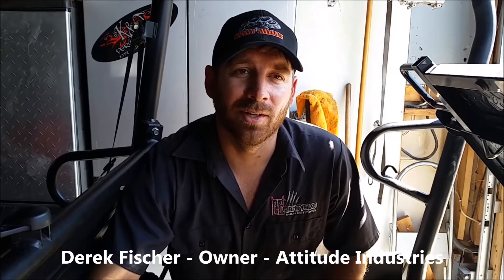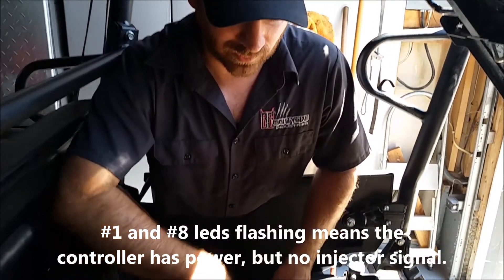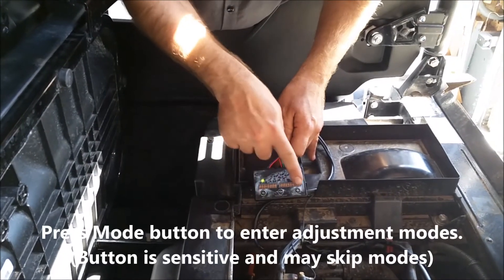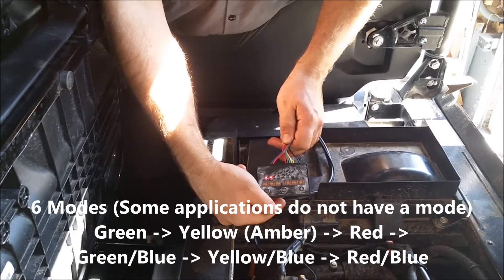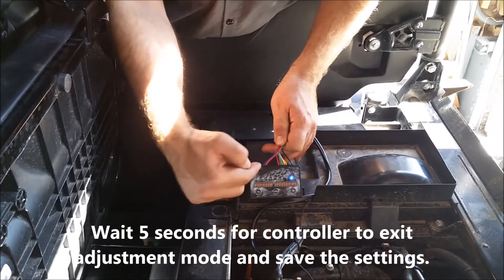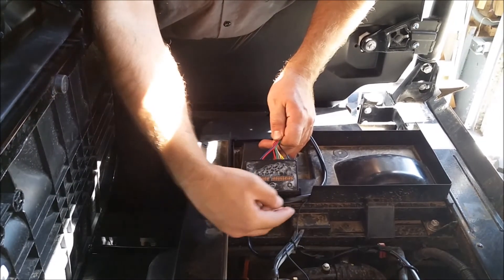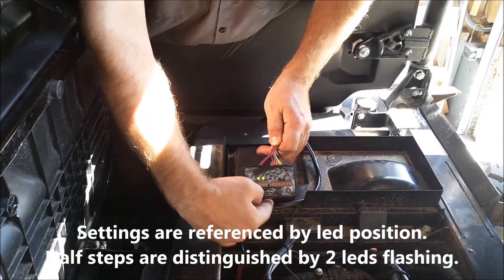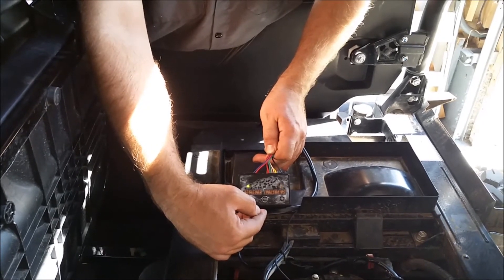Attitude Box Basic Mode Adjustment | EFI Controller | Attitude Industries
The Attitude Box can be adjusted “on the fly” to tune your powersports vehicle. No computer or other external device is needed to make tuning adjustments. All that is required is for your vehicle to be running which provides power to the EFI controller.